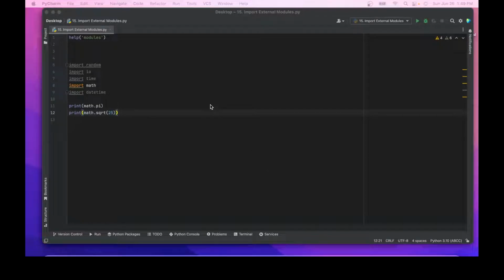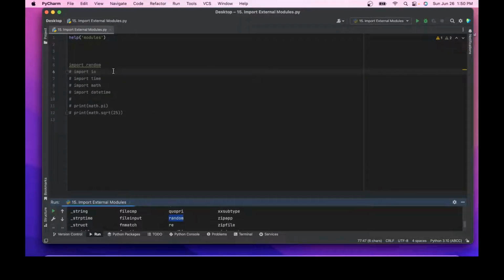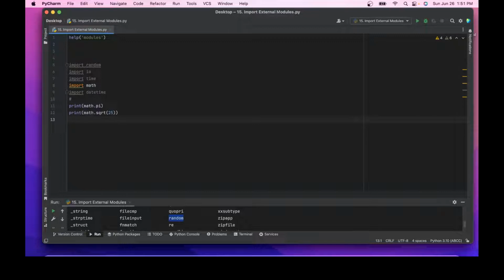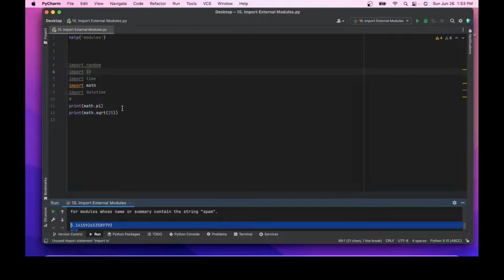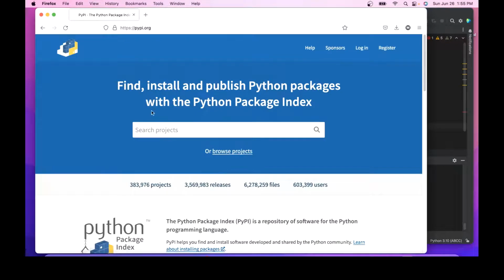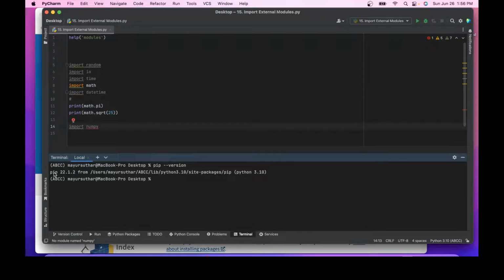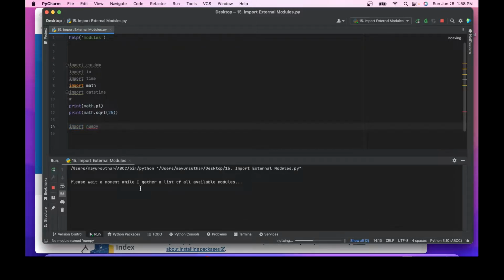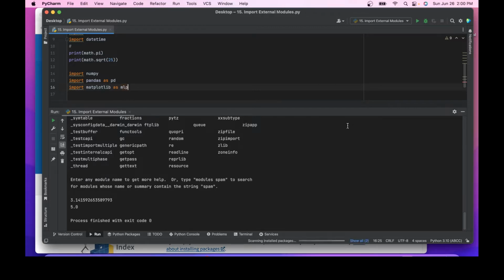15. Builtins and External modules in python | Python for Beginners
Hello Everyone!

Today this python tutorial gives you an understanding of built-ins Python modules and external Python modules that are developed by python community.

Happy Learning!

Useful links.